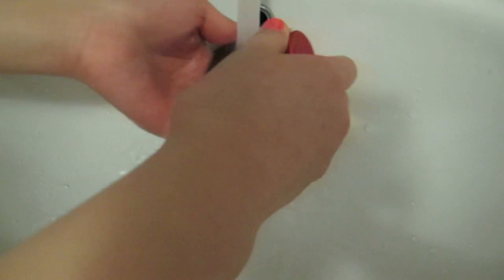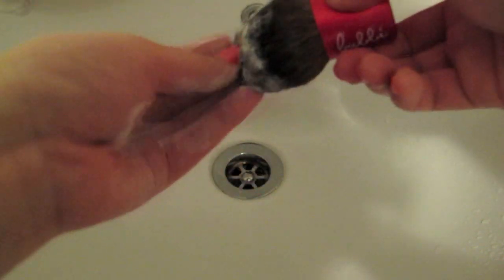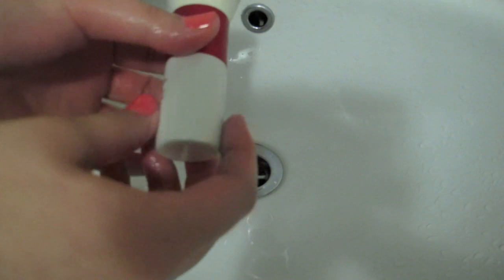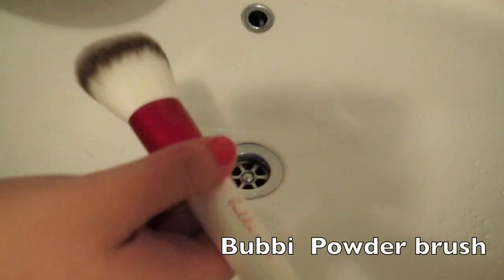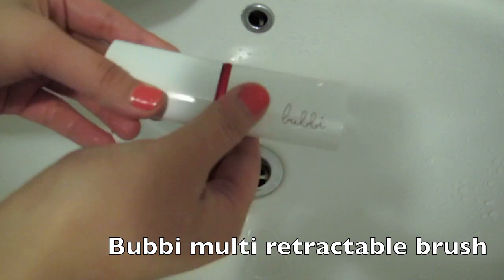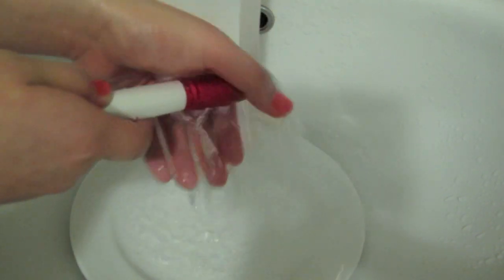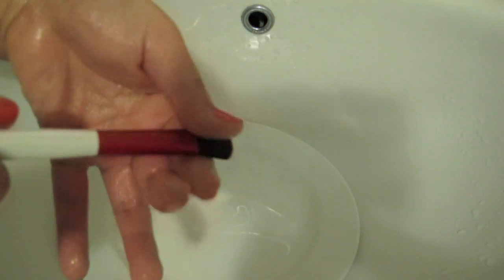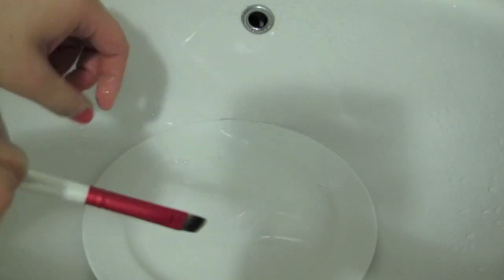1st washing of bubbi brushes pt.1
Hey all,

This is the filming of the initial washing of bubbi brushes, as promised. We will be testing for shedding and discoloration of the brushes. And in the 2nd video I will show the drying processes and some thoughts.

Brushes included are:
1x Kabuki Brush
1x Powder Brush
1x Buffer Brush
1x Multi Retractable Brush
1x Dual Cover Brush
1x HD Flawless Brush
1x Dual Eyes Brush
1x Angled Liner Brush
1x Fluff Brush

Thanks soo much for watching!
Post any questions down below and i will feature them in the review video.

Fun fact: I actually really enjoy washing my brushes. I wash them 2-4 times a week, and i find it really soothing (wired i know).